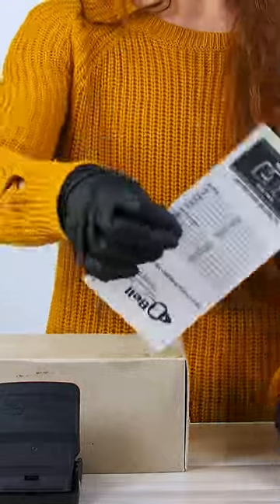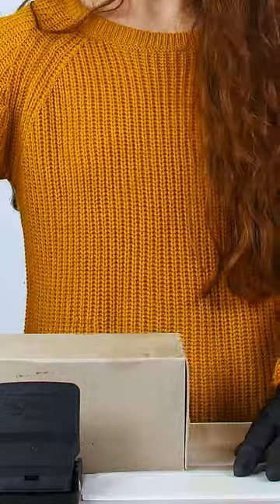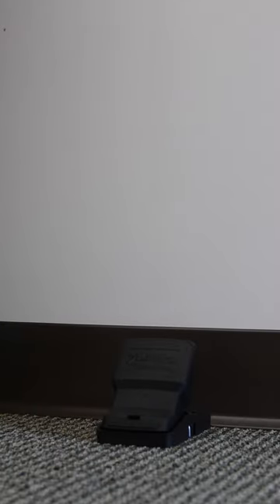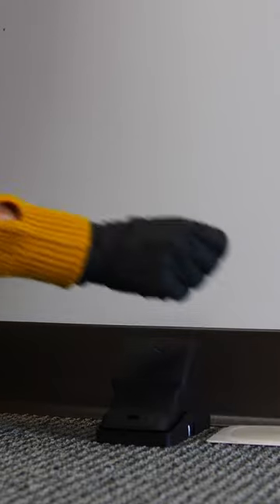Rodents haunting your house? Learn trapping techniques to get rid of them | DoMyOwn.com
Shop Rodent Control Products here!!